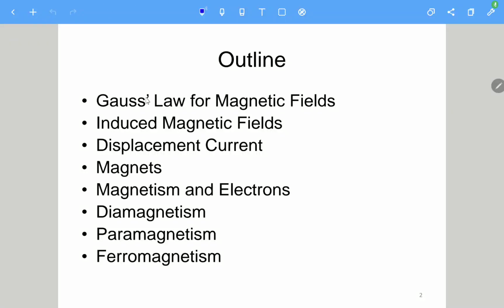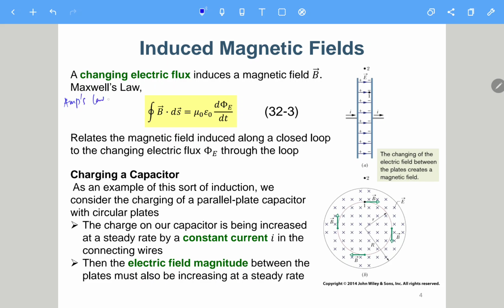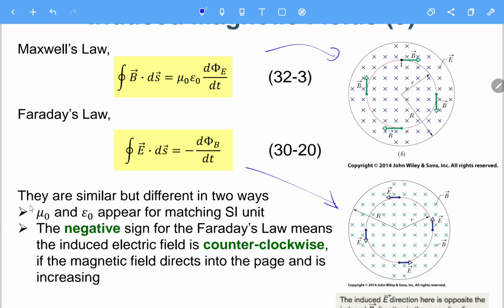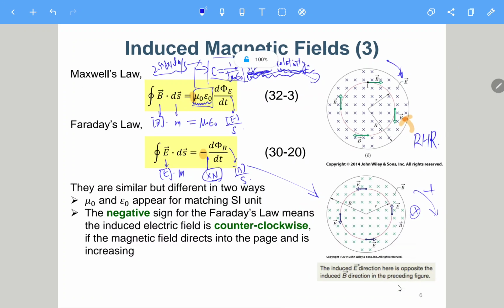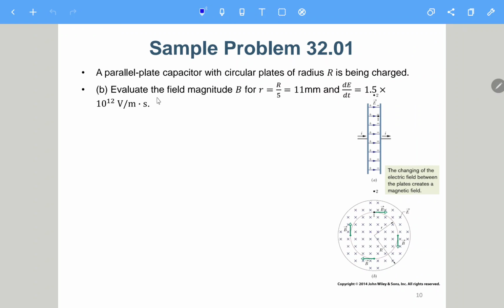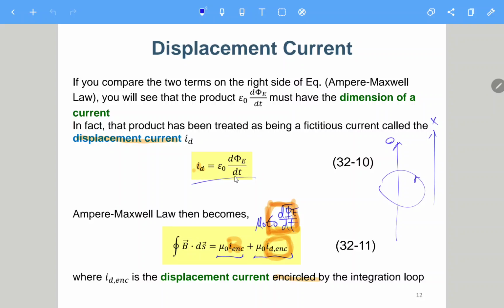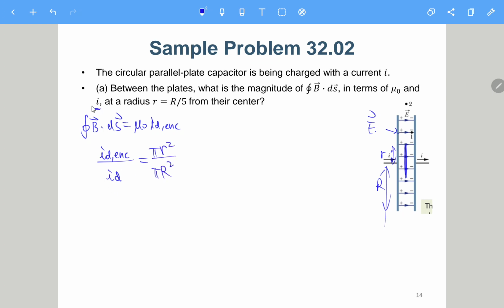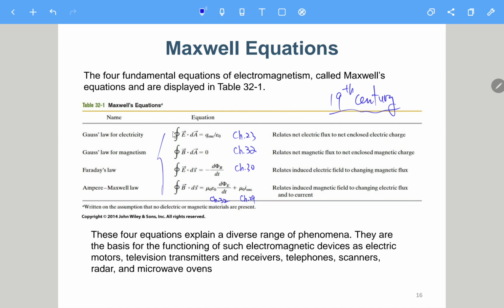Physics II - Chap. 32 Maxwell’s Equations; Magnetism of Matter - Part I - Spring 2023